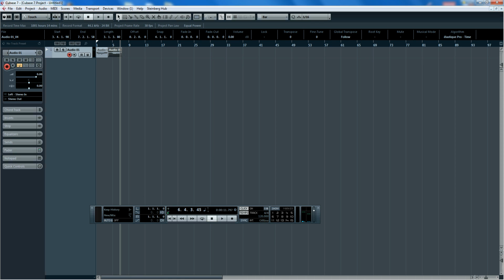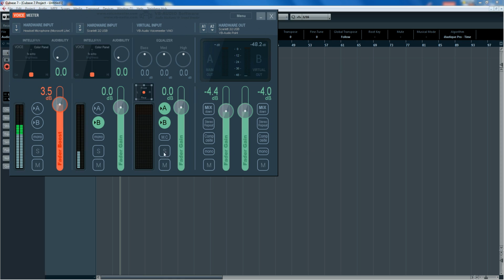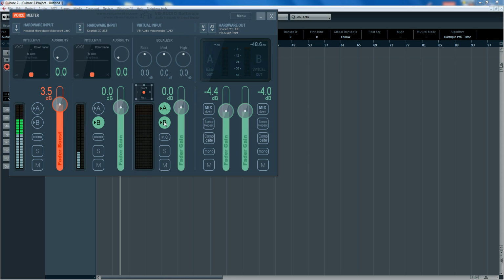Recording in Cubase using Voicemeeter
I was asked if recording into Cubase was possible. This was how I managed to do it.